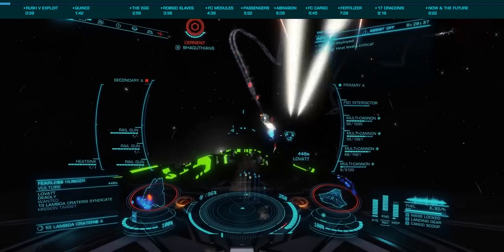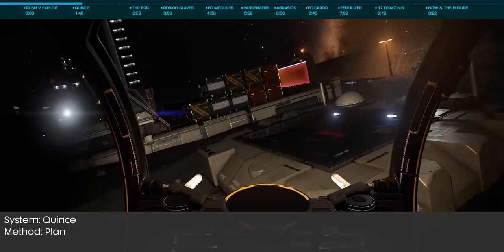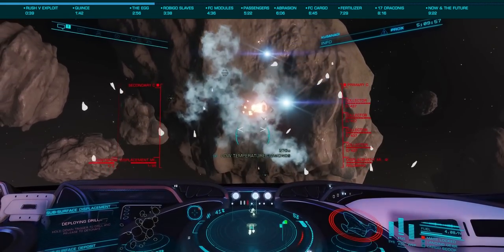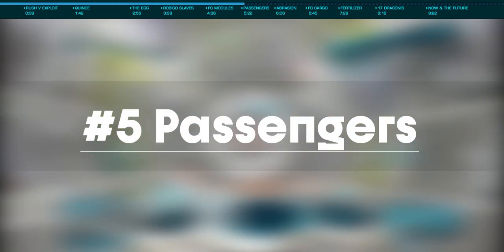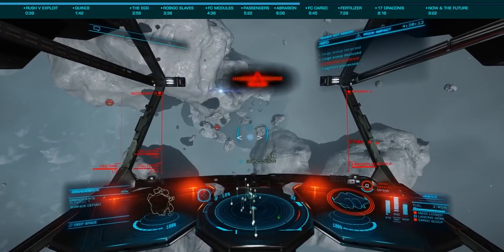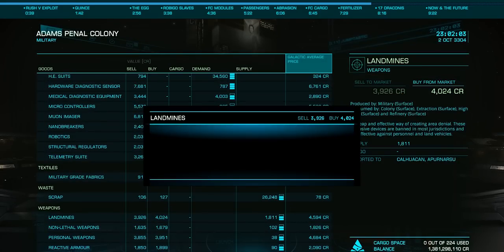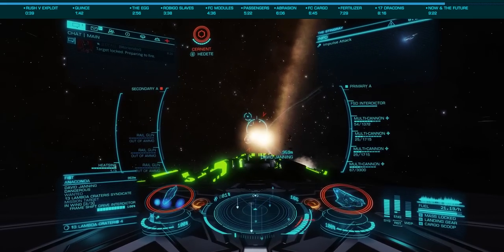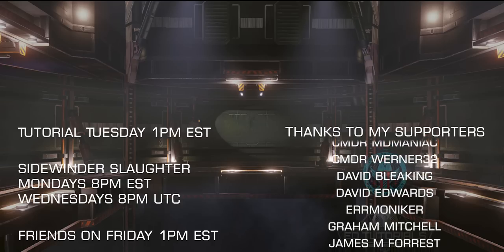The Top 9 Biggest and Best Credit Gold Rushes and Exploits in the History of Elite Dangerous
In this Elite Dangerous Top 9 from EDTutorials by Exigeous we look at the history of credit gold rushes and exploits in the history of Elite Dangerous. Over the past 6 years there have been a ton of great ways to earn credits with the top 9 listed here from running passengers to selling rockforth fertilizer.

Chapters
00:00 Intro
00:39 Gold Rushes vs Exploits
01:42 Quince Planetary Scans
02:56 Farming 'The Egg'
03:38 Robigo Slave Trade
04:36 Buying and Selling Fleet Carrier Modules
05:22 Rhea Passenger Missions
06:06 Multiple Abrasion Blaster Bug
06:45 Fleet Carrier Cargo Dropping
07:29 Rockforth Fertiliser Exploit
08:16 17 Draconis Skimmer Missions
09:22 Credits Now and in the Future